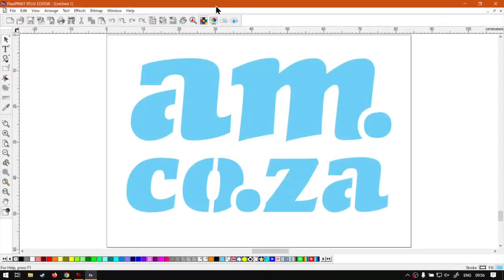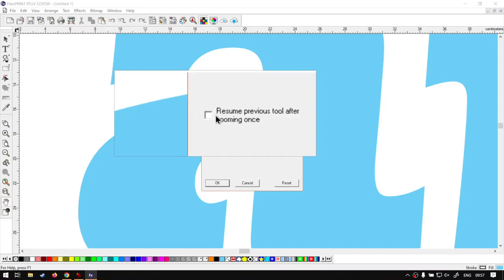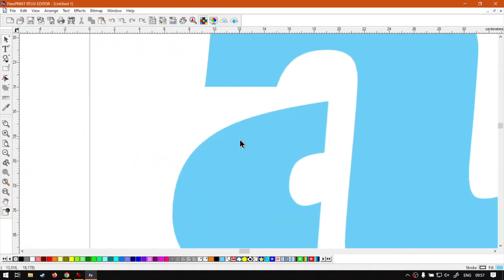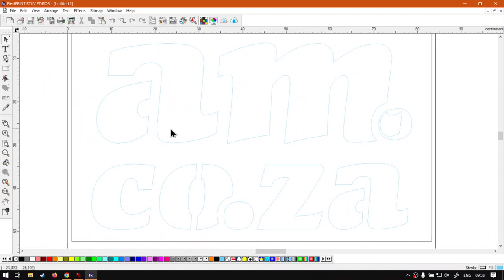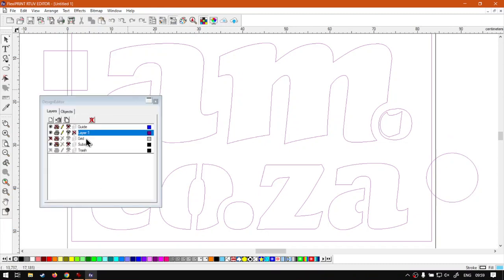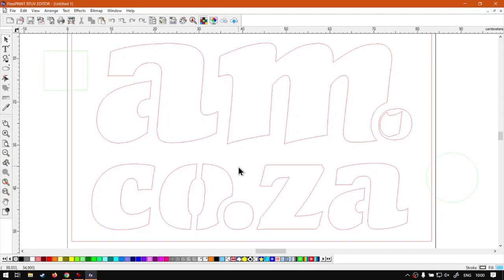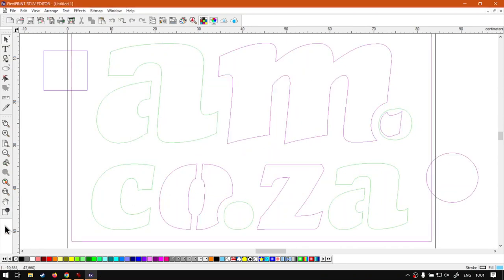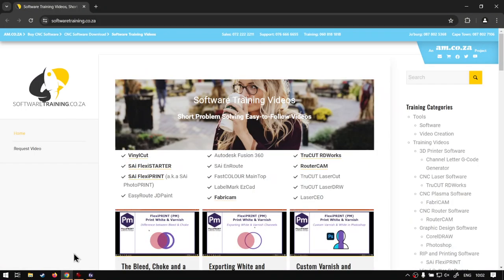Using the Pan View and Fill Mode within the SAi FlexiPRINT RTUV 22 Software (Part 10)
Now the last two features that we will be looking at on our Secondary Toolbars will be the Pan View & Fill Mode.

The Pan View tool will be used with more navigation options, where as the Fill Mode more with the view modes.

This video is part of a Mini-Series. Previous video covered Zoom Tools.